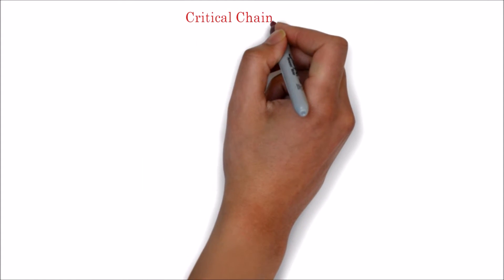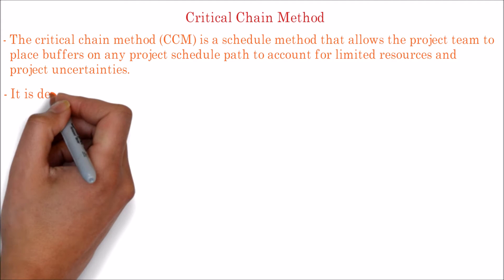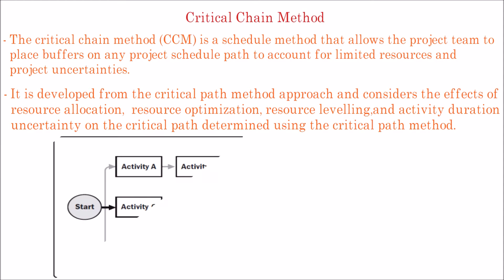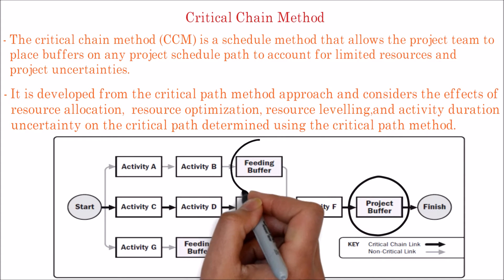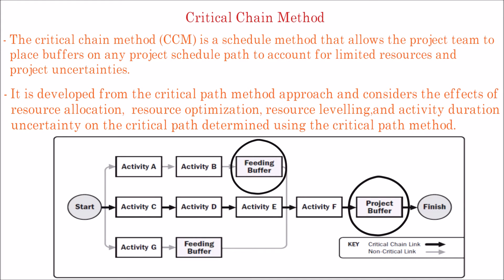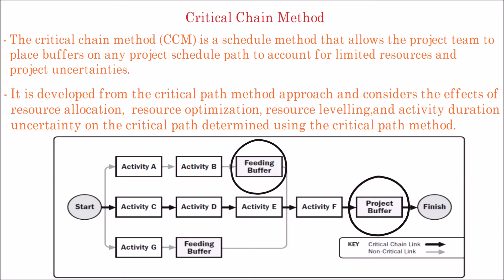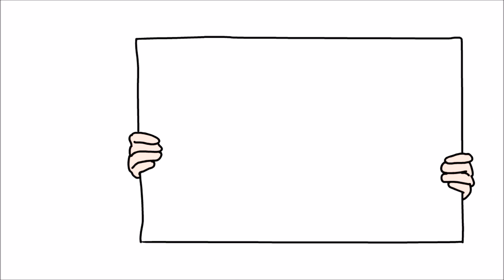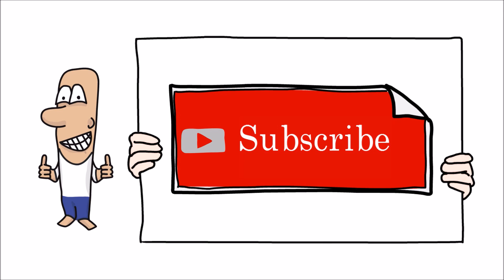45. PMP | What is project Critical chain method | Explain Project critical chain with example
This PMI PMP tutorial video explains what is ""project critical chain method"" and how to critical chain method is used to place the buffers with clear and simple example.
As per PMP PMBOK definition, The critical chain method is a schedule method that allows the project team to place buffers on any project schedule path ,to account for limited resources and project uncertainties.
Critical chain method is developed from the critical path method approach and considers the effects of resource allocation ,resource optimization ,resource levelling ,and activity duration uncertainty ,on the critical path determined using the critical path method.
The project critical chain method adds duration buffers that are non work schedule activities to manage uncertainty.
As per PMP, project critical chain method places feeding buffers, schedule buffers to cope up with uncertainties.